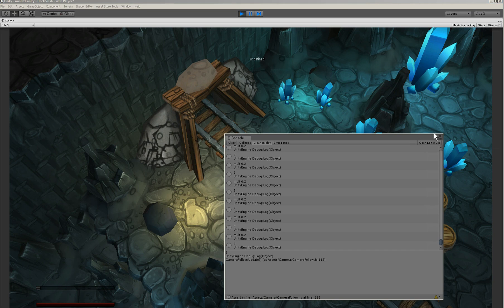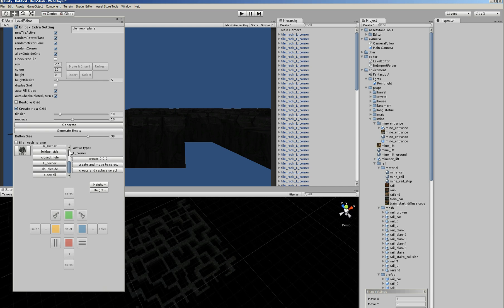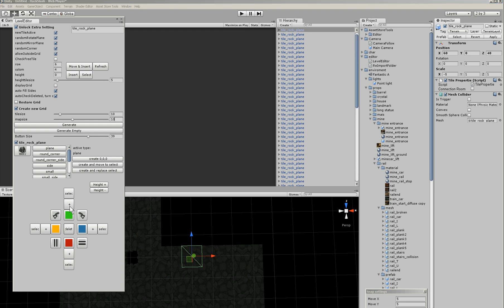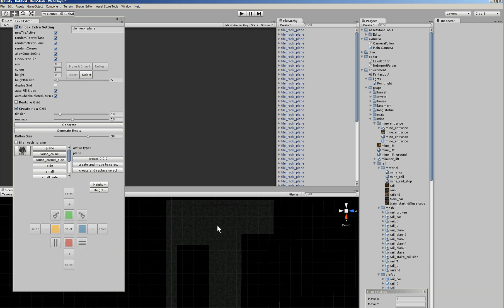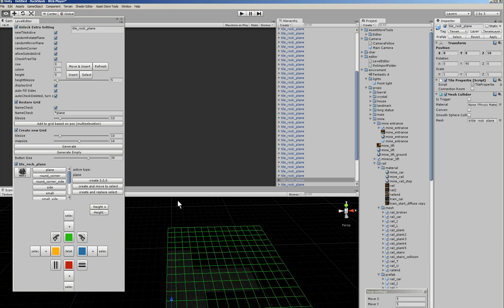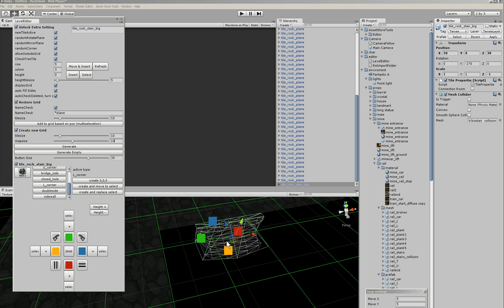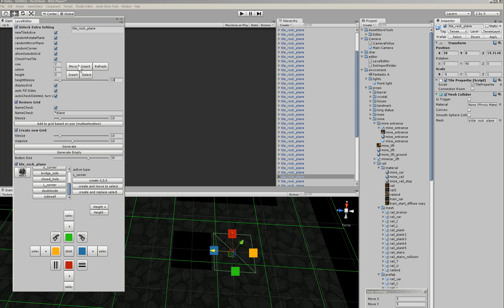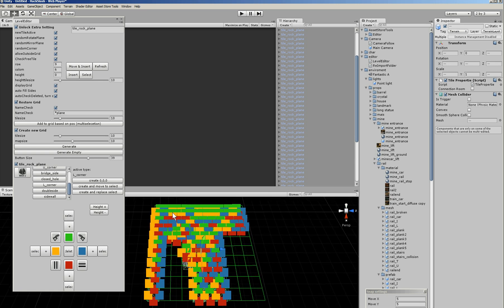unity tile map editor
a little tile editor i made in unity,
took me a few days [o learn all this coding stuff for the editor, and put it together
it works for me so I[']m happy

i just realized that my scene editor is way to small -_-
it's always funny to hear myself talk